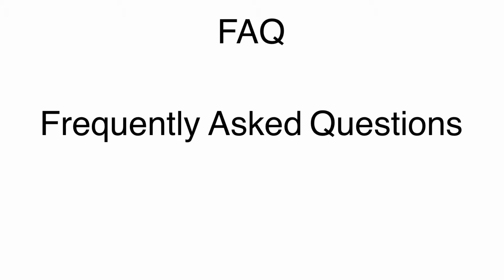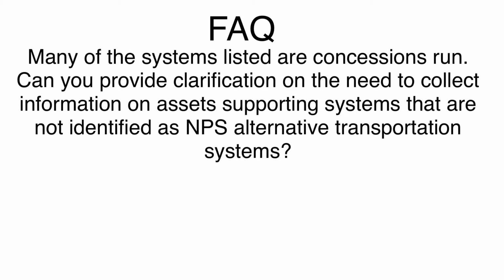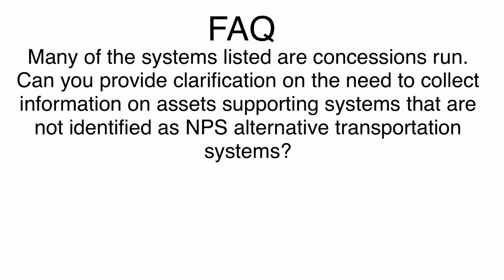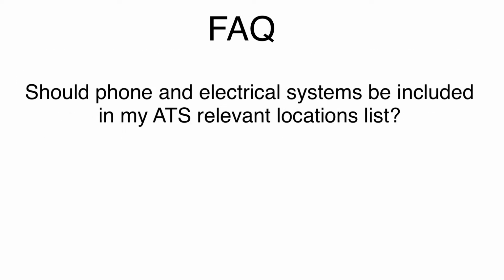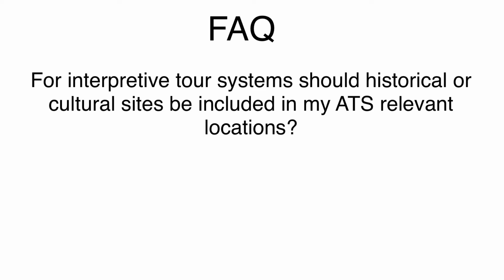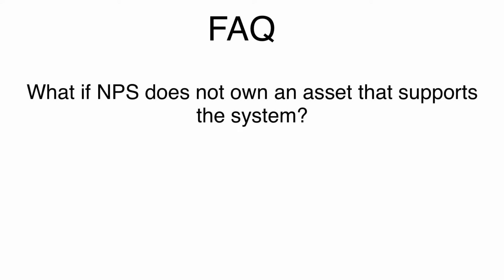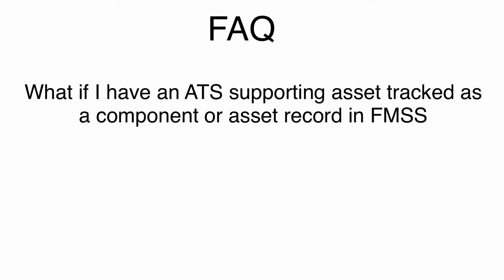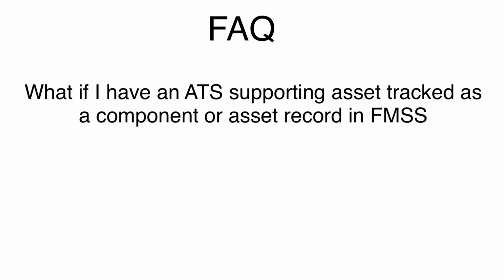Managing Park Alternative Transportation Systems - FAQ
Frequently Asked Questions on Managing Park Alternative Transportation Systems